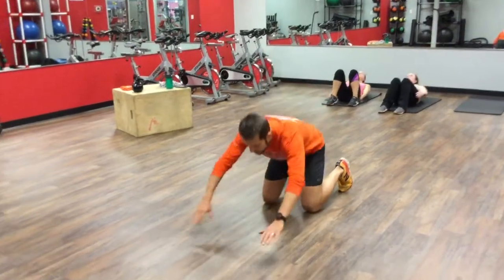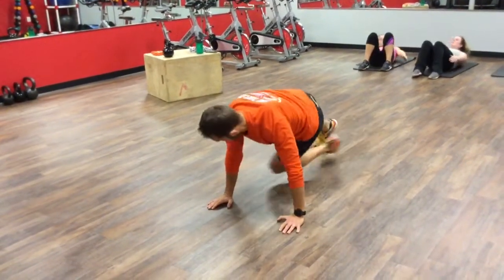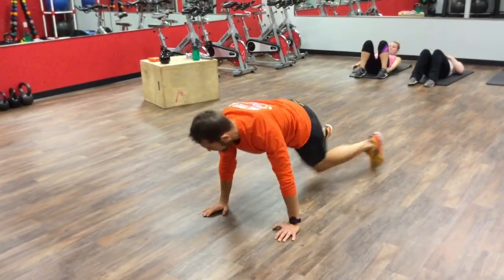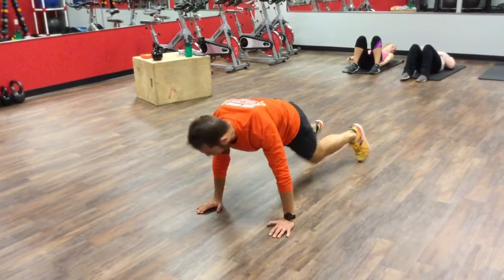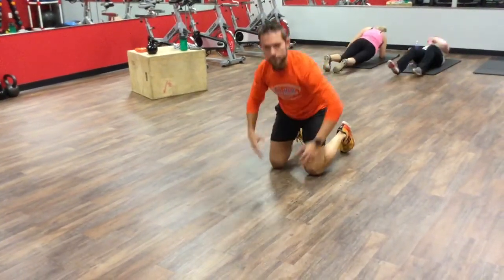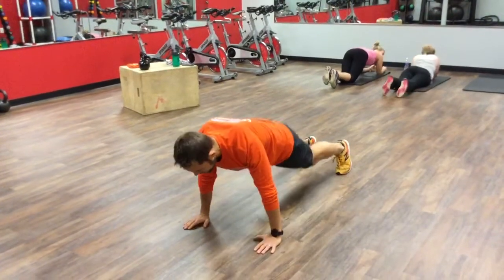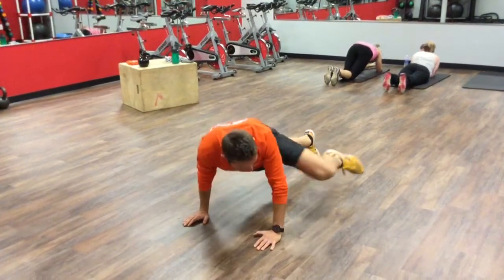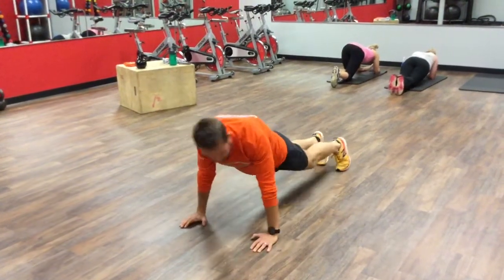Cross body and spider man knee drive